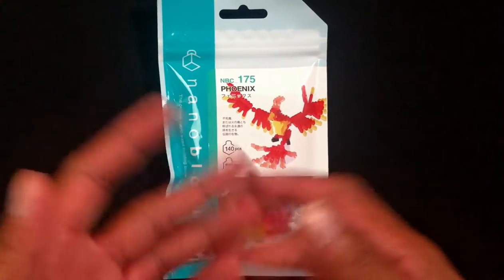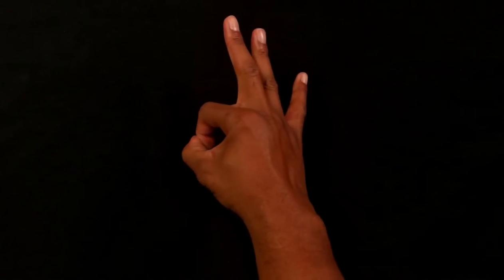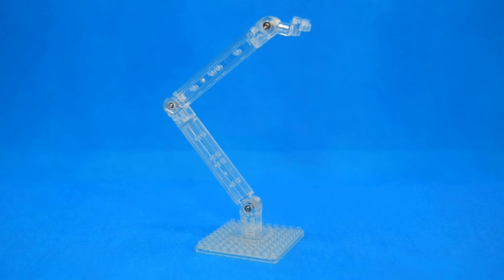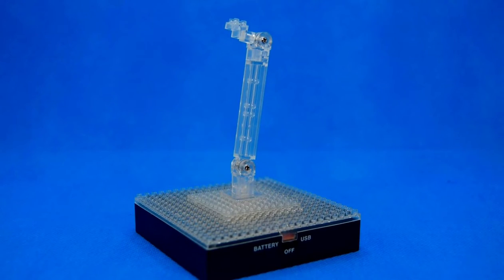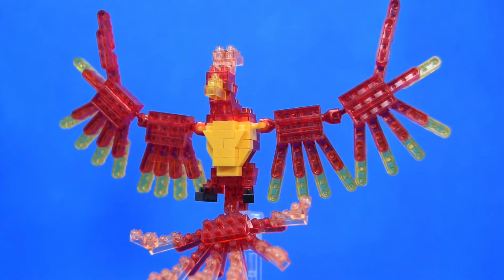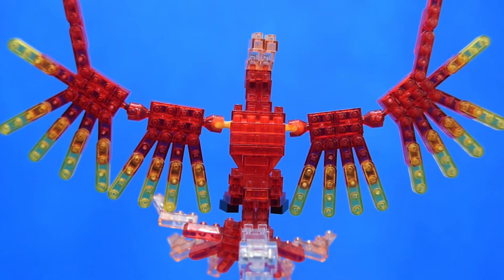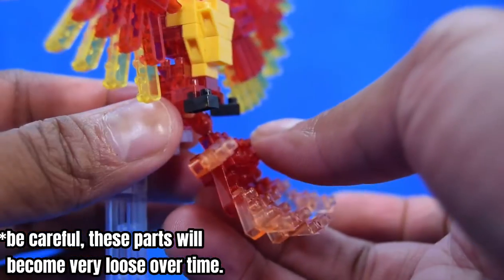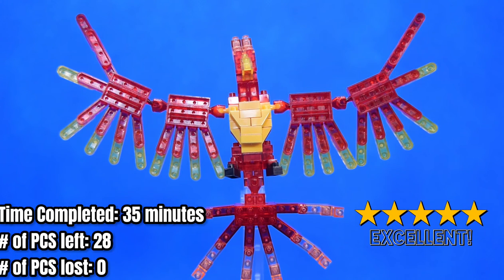Jamangbai Builds S2 - nanoblock Phoenix x Gunbird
Hello world it's me again, Jamangbai, and I'm back with a new nanoblock video! For this episode of Jamangbai Builds, I will be tackling the nanoblock Phoenix, based off one of my favorite mythological creatures!  I've got a couple of nanoblock things in this video that I'll also be taking a quick look at as well:

nanoblock Display arm
nanoblock LED Plate USB

Also I will be playing the arcade shmup (shoot 'em up) video game "Gunbird" for PC.

Chapters:
Intro: 0:00
Let's Build Up!: 1:01
Showcase/Review: 10:34
Video Gallery: 13:10
next build: 15:02

I purchased my phoenix on Amazon